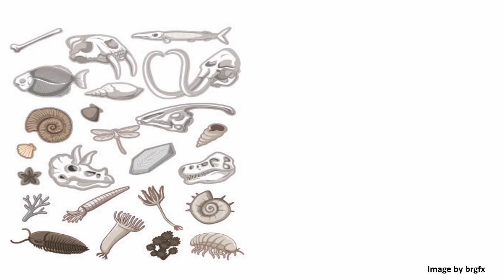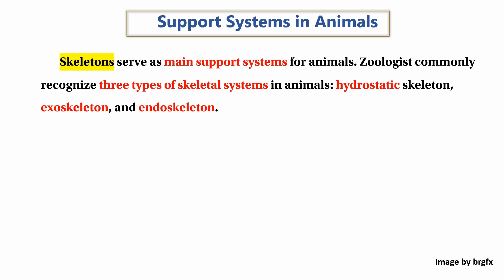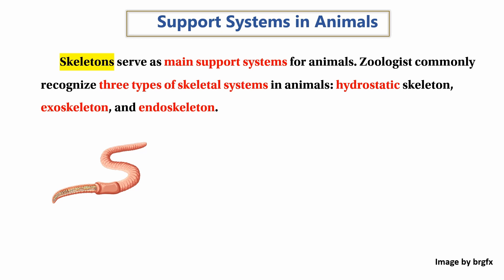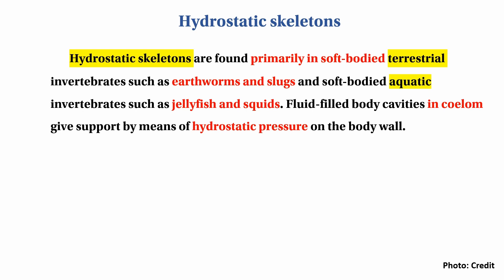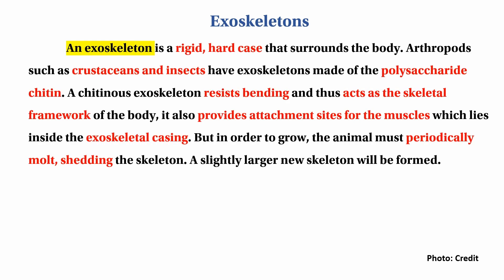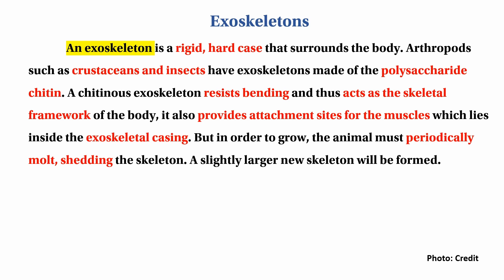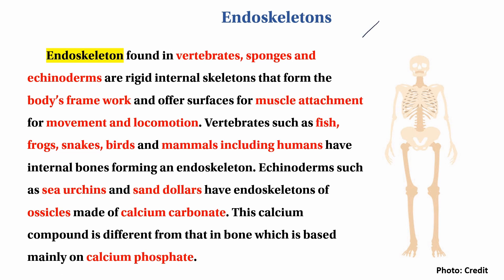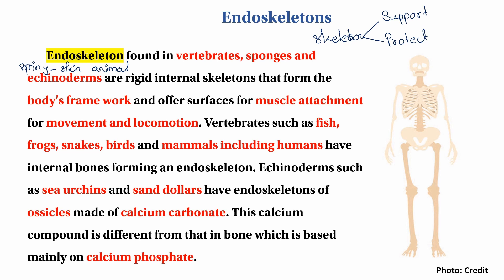Grade-10 (Biology) Support system in animals သတ္တဝါများခန္ဓာကိုယ်၏ အထောက်အပံ့ပေးခြင်း စနစ်အကြောင်း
A skeleton is the structural frame that supports the body of most animals. There are several types of skeletons, including the exoskeleton, which is a rigid outer shell that hold up an organism's shape; the endoskeleton, a rigid internal frame to which the organs and soft tissues attach; and the hydroskeleton, a flexible internal structure supported by the hydrostatic pressure of body fluids.

အရိုးငြမ်းဆိုသည်မှာ တိရိစ္ဆာန်အများစု၏ ကိုယ်ခန္ဓာကို ပံ့ပိုးပေးသည့် ဖွဲ့စည်းတည်ဆောက်ပုံဘောင်ဖြစ်သည်။ သက်ရှိများ၏ ပုံသဏ္ဍာန်ကို ထိန်းထားနိုင်သော တောင့်တင်းသော အပြင်အခွံဖြစ်သည့် exoskeleton အပါအဝင် အရိုးစု အမျိုးအစားများစွာ ရှိပါသည်။ ကိုယ်တွင်းအင်္ဂါများနှင့် ပျော့ပျောင်းသောတစ်ရှူးများ တွယ်ကပ်နေသည့် တောင့်တင်းသောအတွင်းပိုင်းဘောင်၊ endoskeleton၊ နှင့် hydroskeleton ၊ ခန္ဓာကိုယ်တွင်းအရည်များ၏ hydrostatic ဖိအားဖြင့် ပံ့ပိုးထားသော ပြောင်းလွယ်ပြင်လွယ်ရှိသော အတွင်းပိုင်းဖွဲ့စည်းပုံ စသည်တို့ဖြစ်ပါသည်။